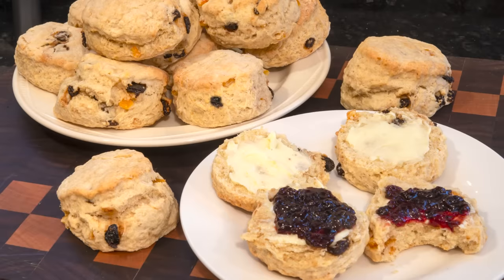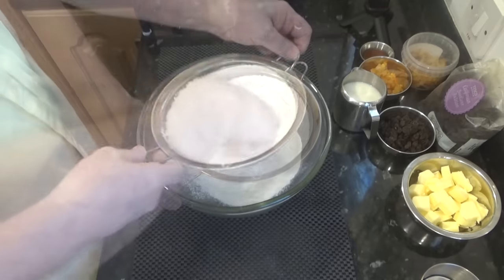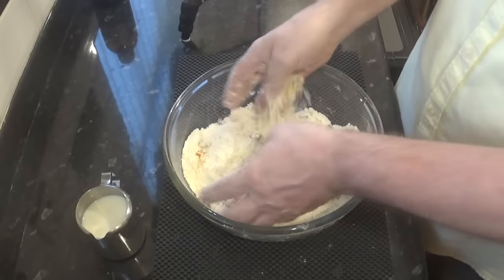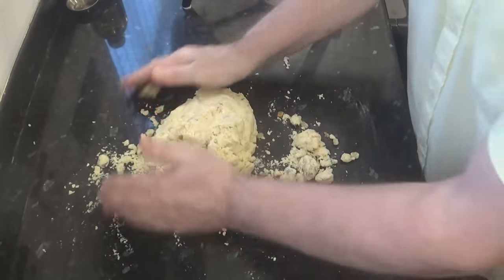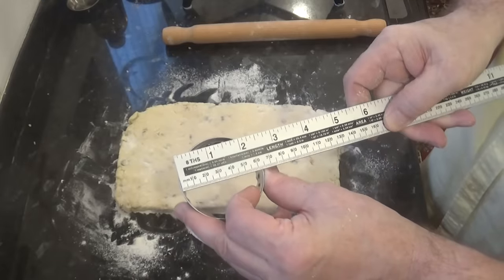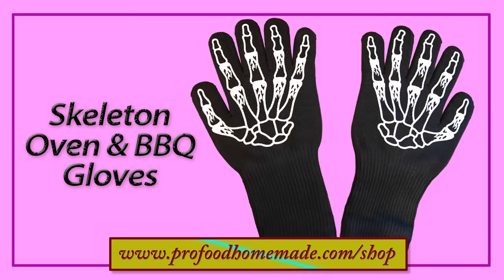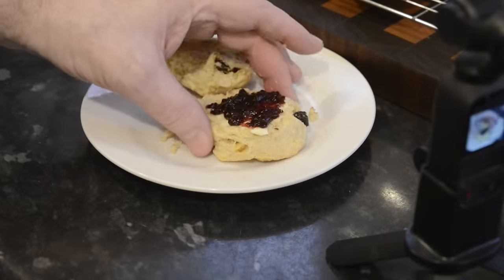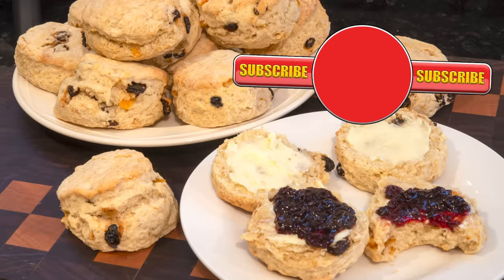Fruit Scones ( Best Fruit Scone Recipe Ever)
How to make delicious juicy and moist Fruit Scones, easy step by step instructions, from start to finish.